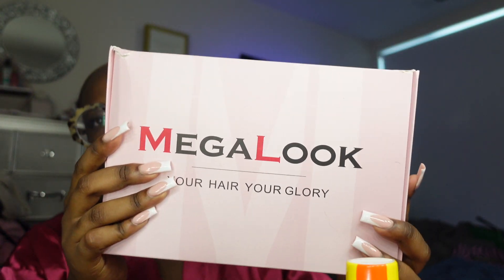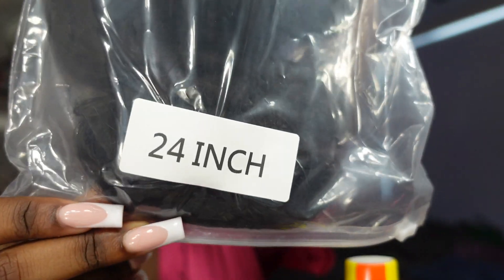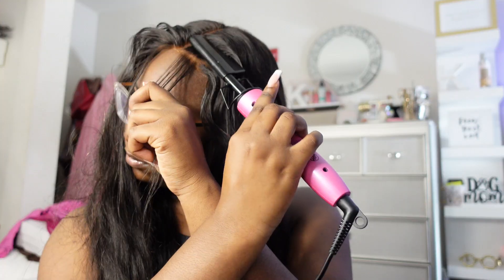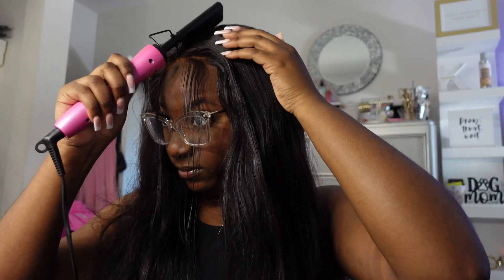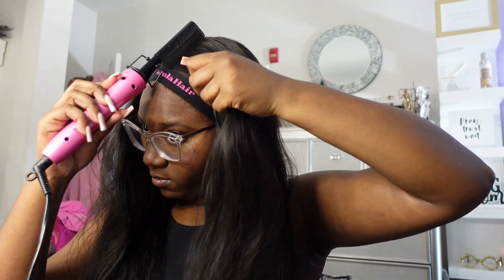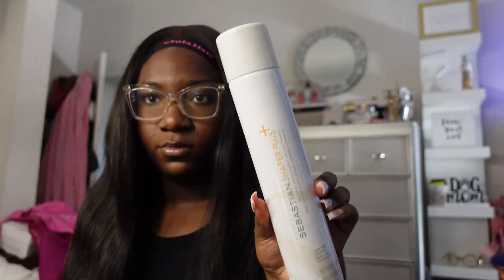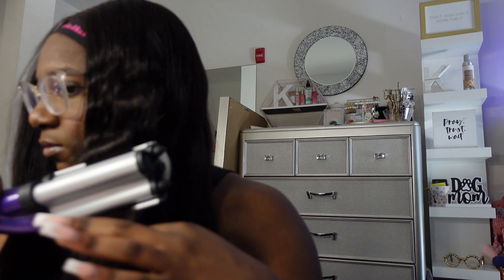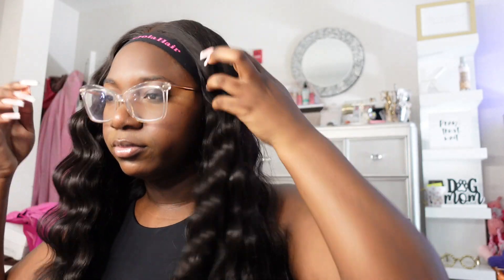Quick 5 Minute Closure Wig Install With Crimps | Megalook Hair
➤➤Hair Info: 4x4 transparent lace body wave hair wig 24inch

💗 if you ever wanna send me something.
United States
Name for the mail: Keandra Wilson

Camera and filming equipment (y'all stay asking for this elite camera quality lol):